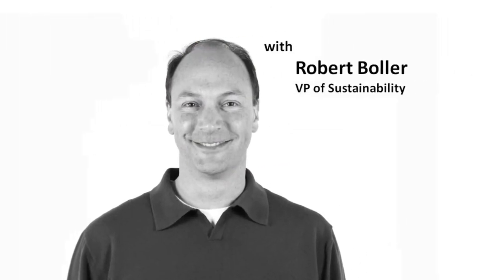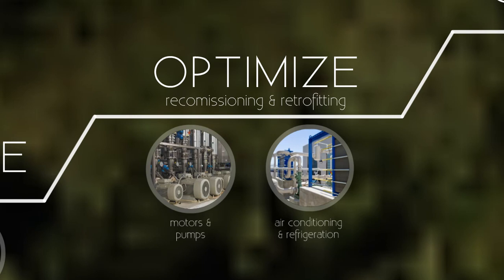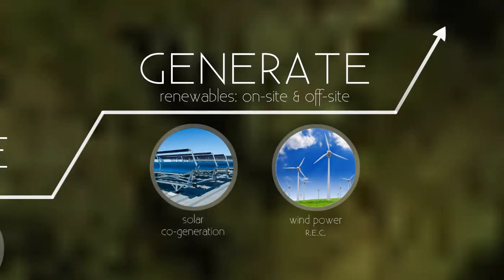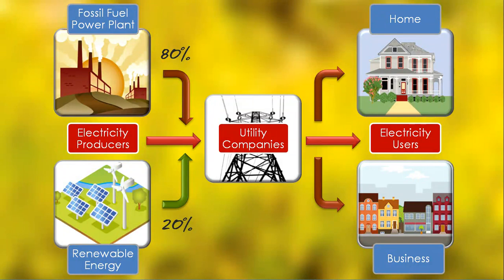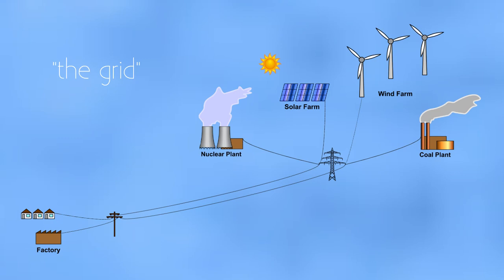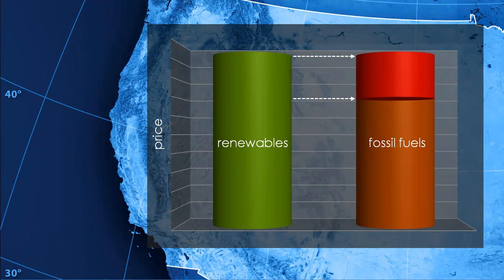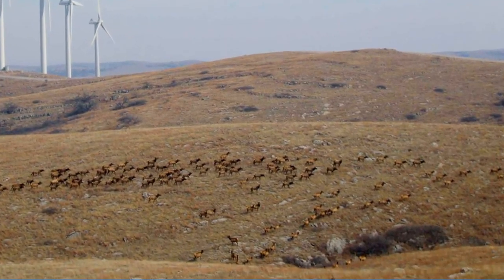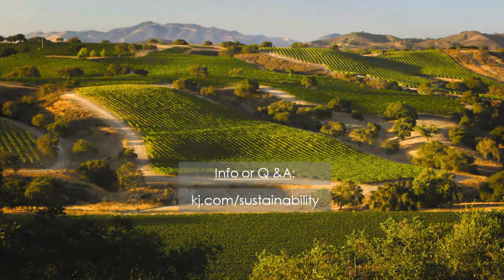What Are Renewable Energy Certificates?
Renewable Energy Certificates, or RECs, help fund renewable energy projects and bridge the pricing gap between renewables and fossil fuel powered electricity. At Kendall-Jackson we purchase RECs for 100% of our energy use and on  behalf of all of our employees' home usage.